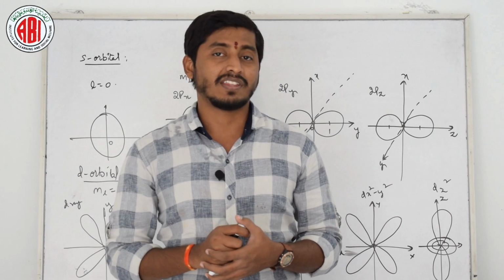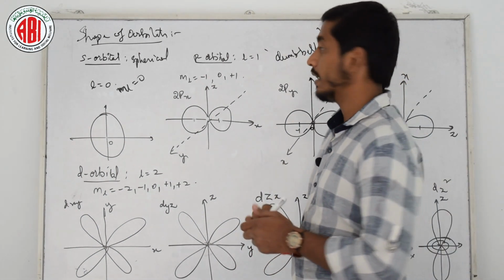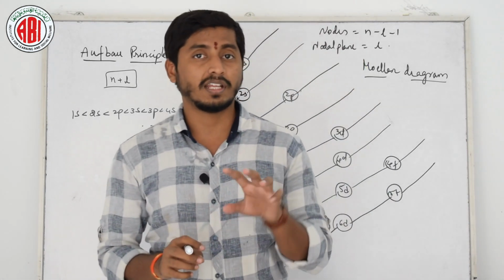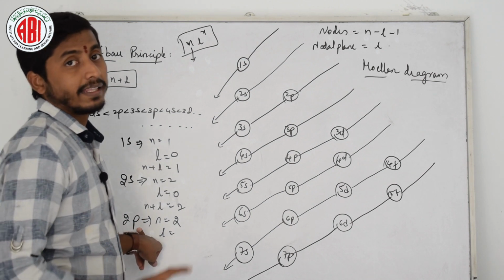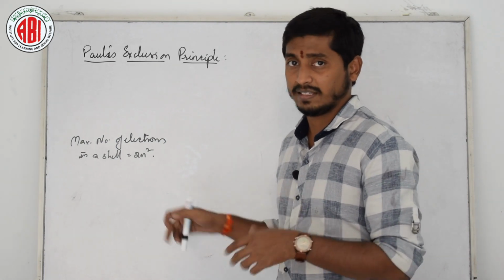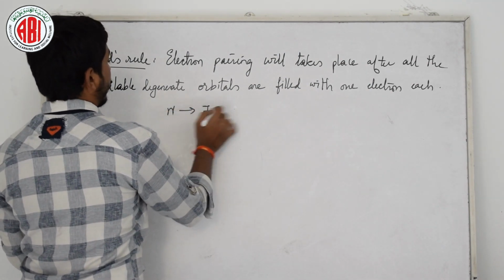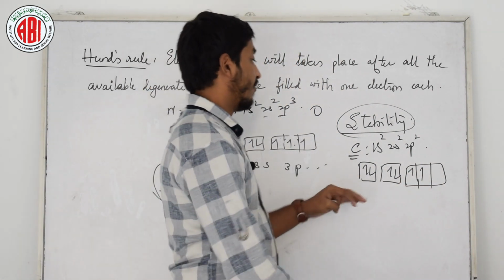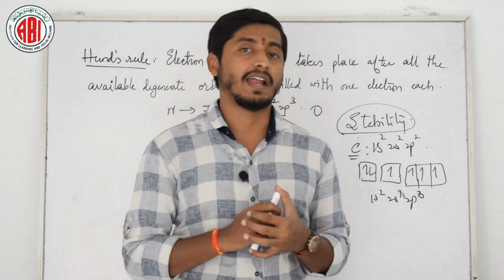Inter 1st Year_Chemistry_Chapter 01_Atomic Structure_Part 07